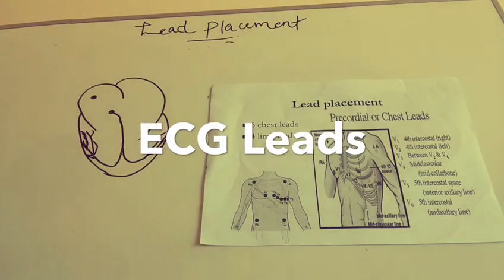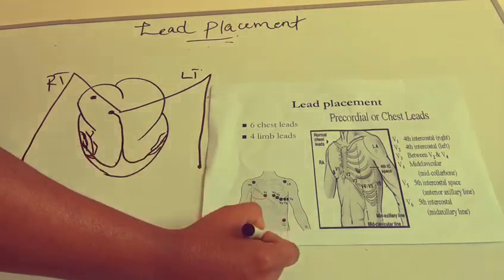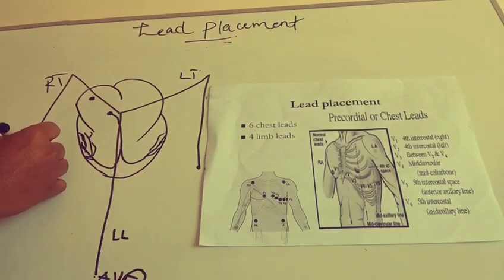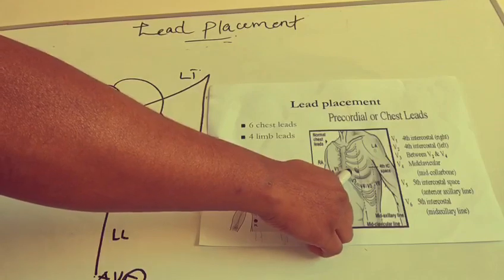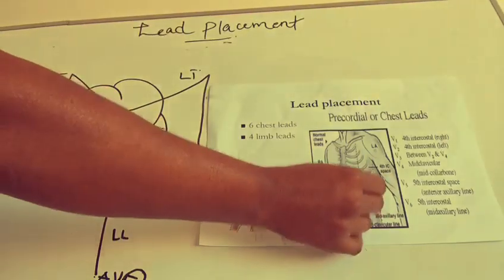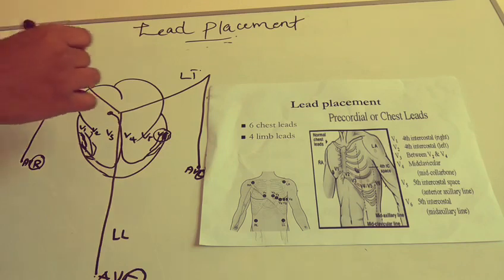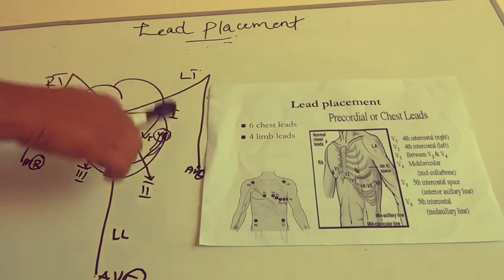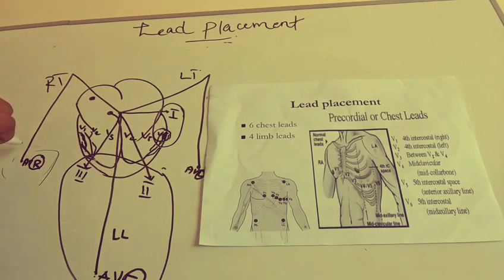ECG Leads made easy (nursing) Malayalam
ECG leads made ez in Malayalam!